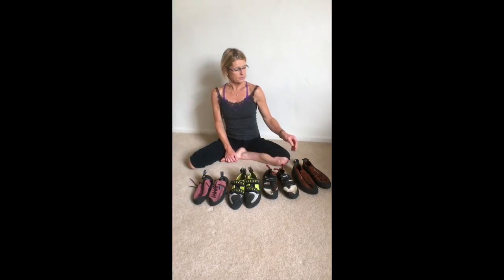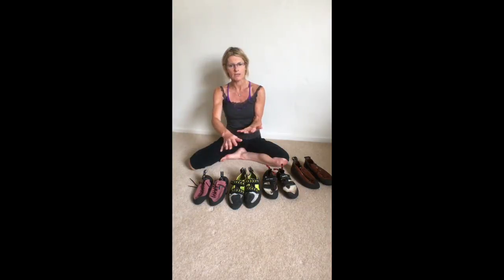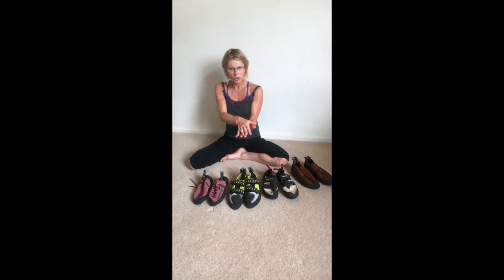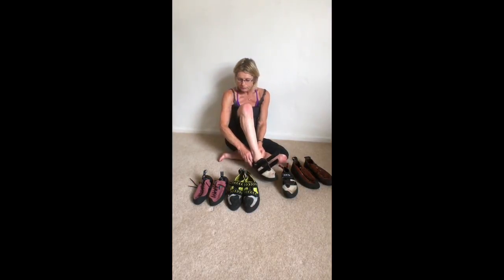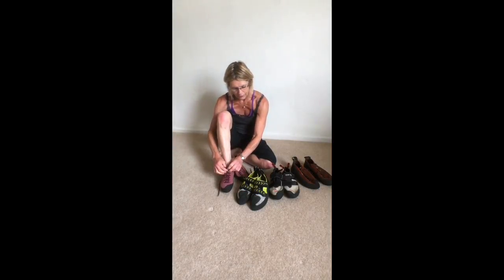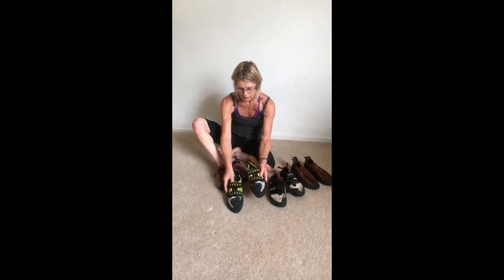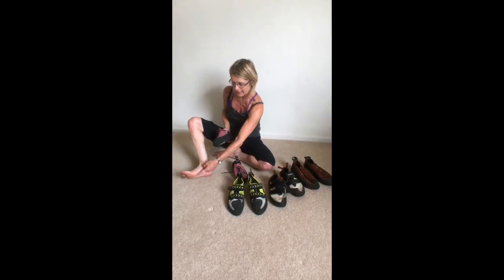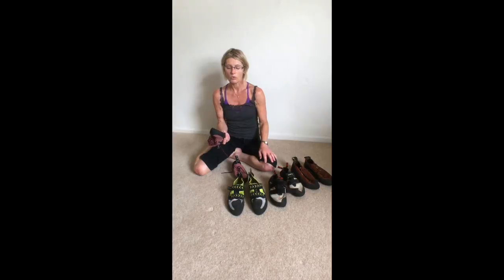Monsterclimbs - Climbing Shoes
Part one of the Learn to Climb Series.  Climbing Shoes!